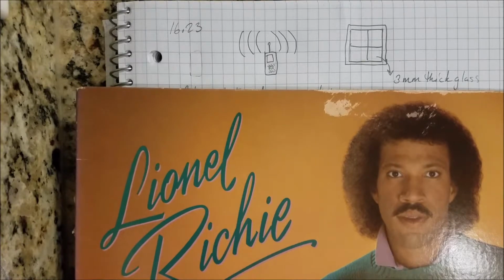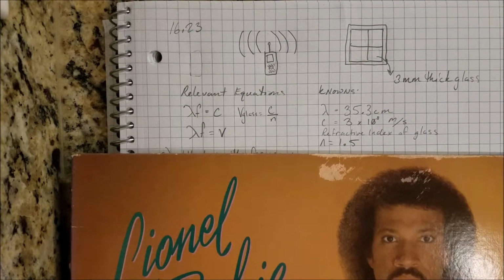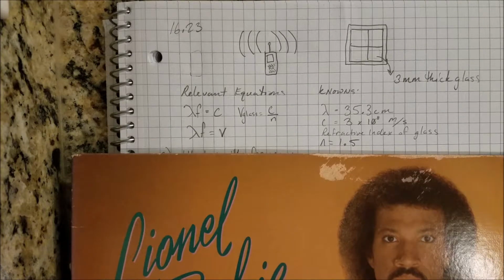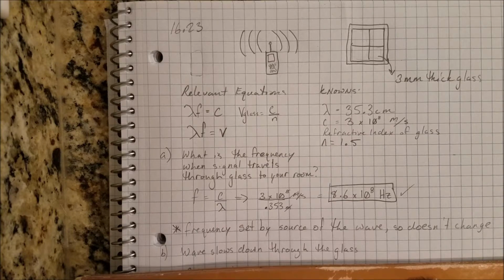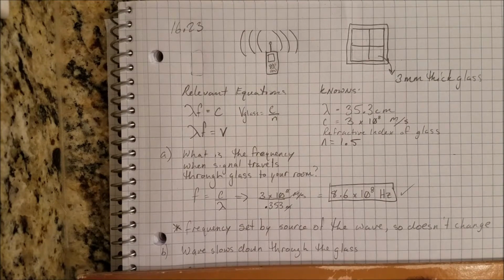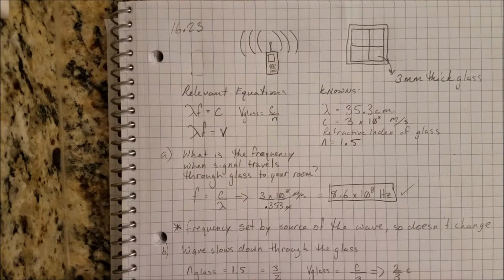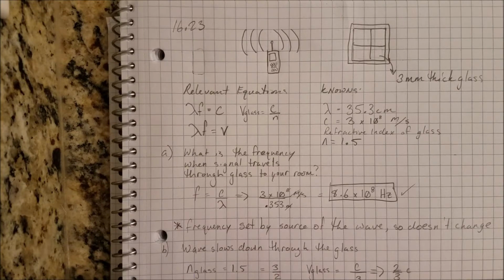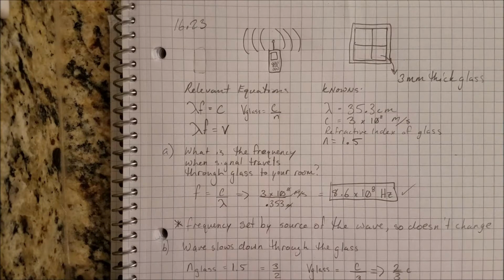Knowlton Mastering Physics 16 23